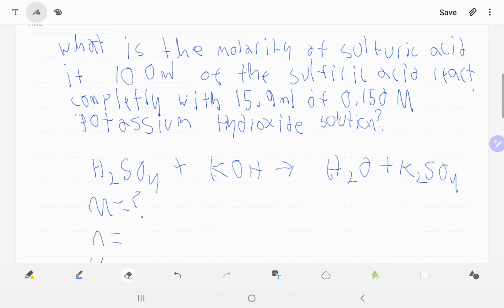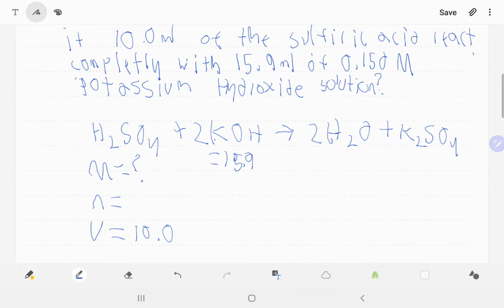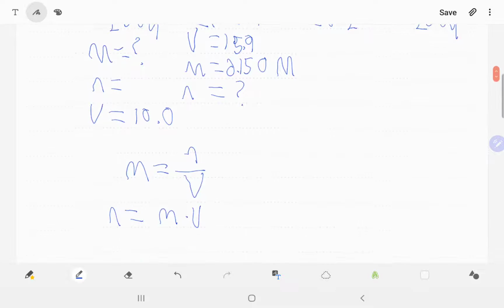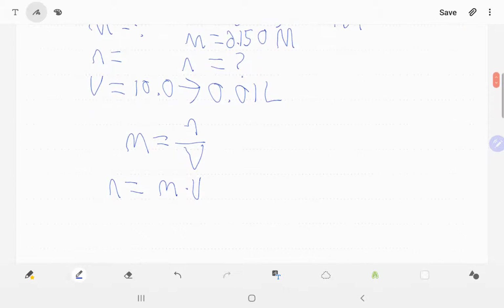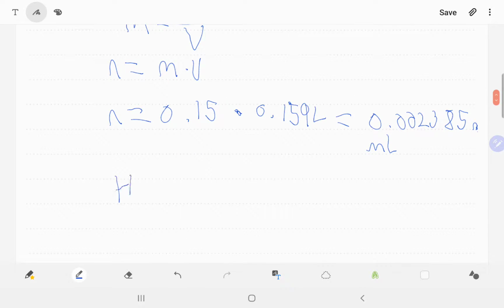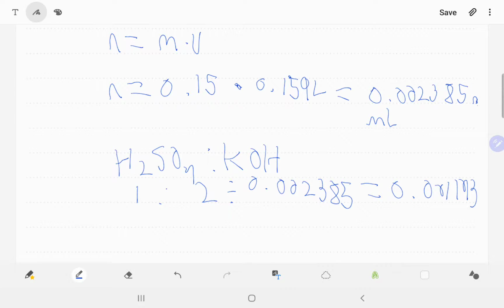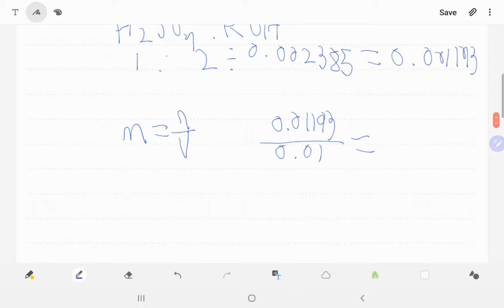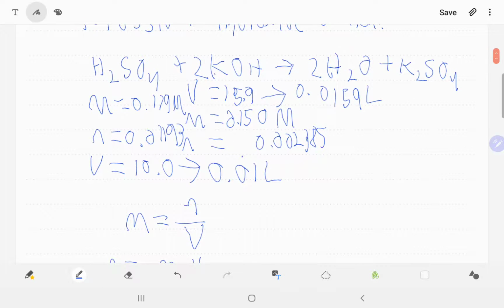June 12, 2020(2)